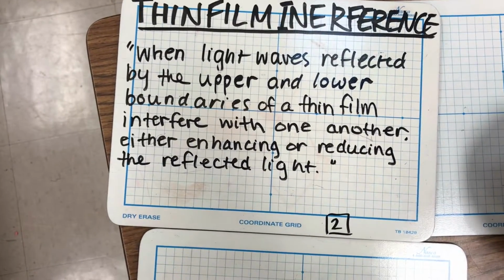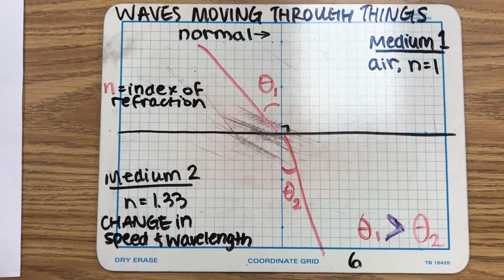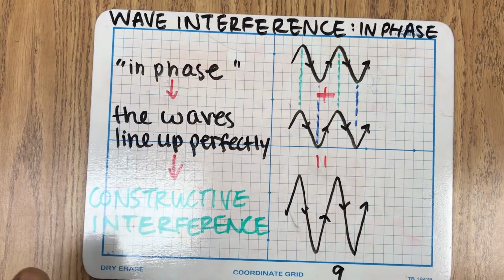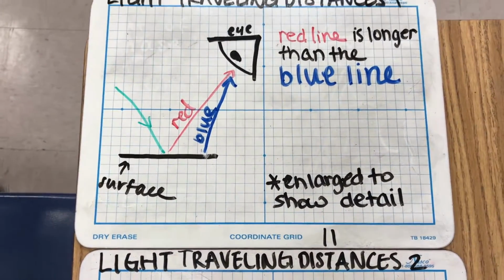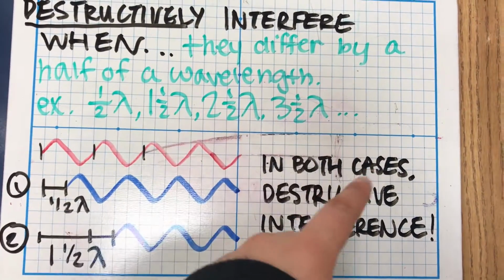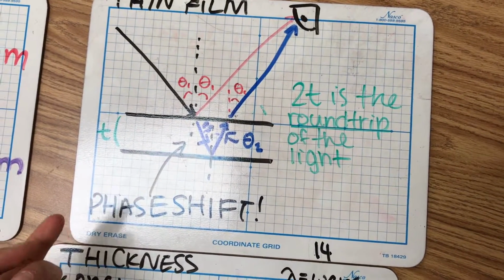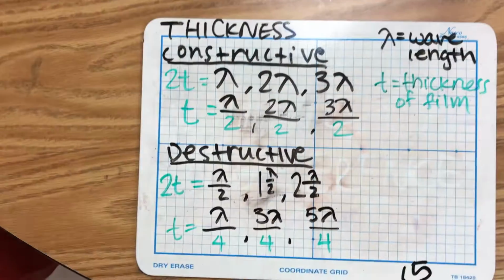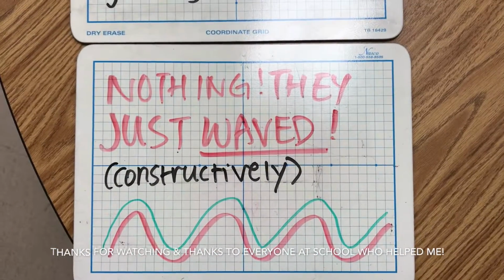Thin Film Interference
Here's my video about thin film interference!

AP Physics 2 class curriculum